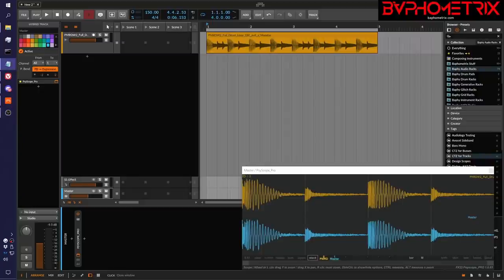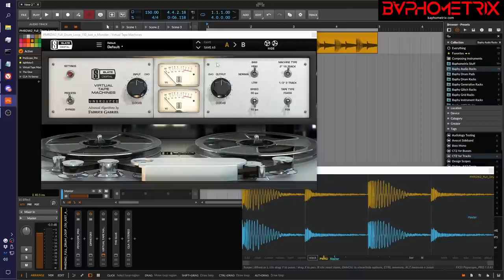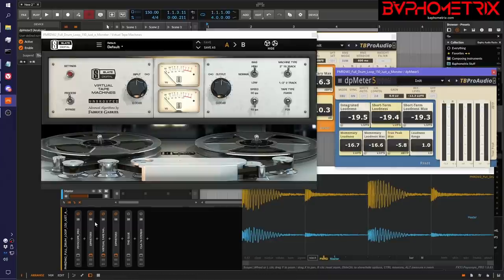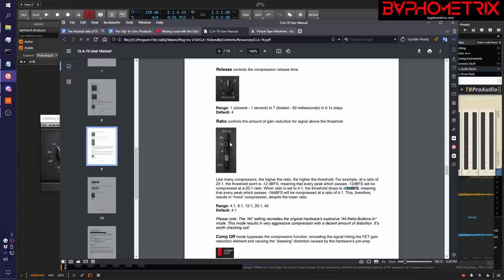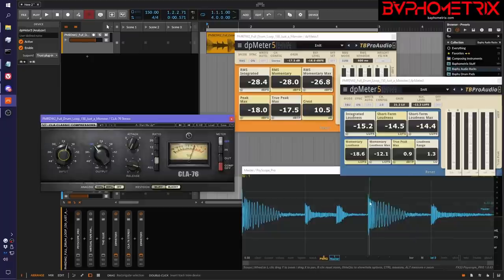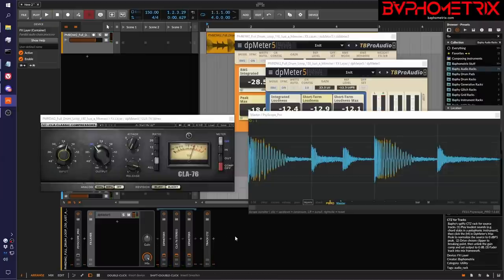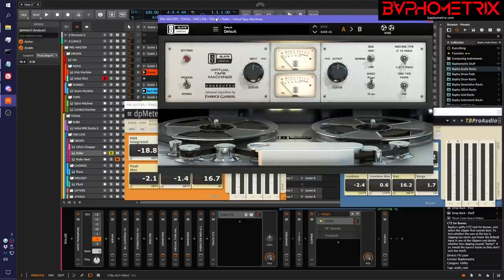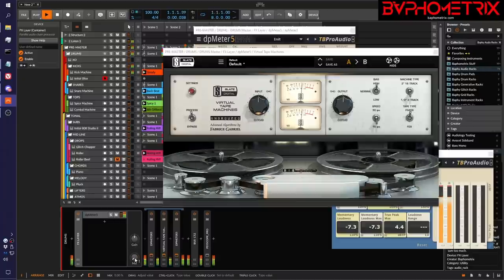Mixing Loud with CTZ - Ep. 10 - Using Analog-Modeled Plugins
In this video I show you how to use analog-modeled plugins (aka "vintage" plugins) in a CTZ project where the signals on every track and bus are running much hotter than these vintage plugins typically want. This is episode 10 in a series about how to mix for loudness, in large part by using a specific approach to gainstaging and dynamic range control that I call the "Clip-to-Zero (CTZ) strategy".

0:00 In this video
1:51 What is the "sweet spot"?
4:47 Walkthru  of the process
16:50 2nd walkthru on a more complex  plugin
34:02 - Real project demo on a track
41:58 - Real project demo on a bus

Wondering what the CTZ Strategy is?  Start with this short 17-page written guide.

All the tools you'll see me using or hear me mention were paid for by myself. These are just great tools that I use every day, and that I personally endorse.

If you enjoyed this video, please do me a solid and not only like the video (and subscribe to my channel), but also give me a follow on my TWO different artist accounts on Spotify! Thanks!

Big shoutout to niico for the amazing credit reel graphics!

Credit reel music: Baphometrix